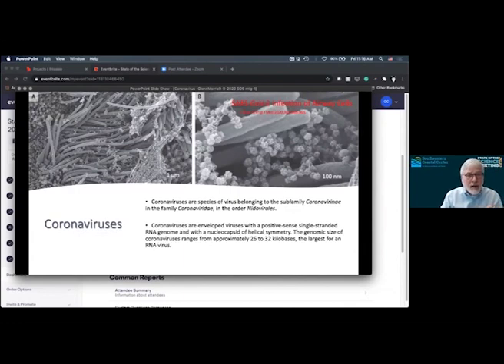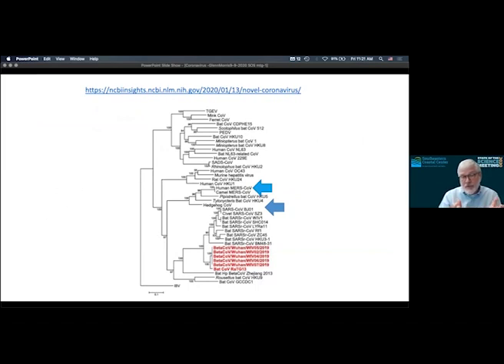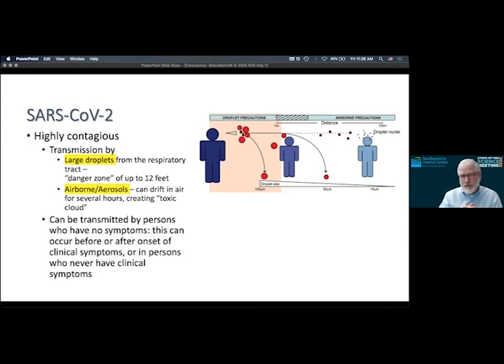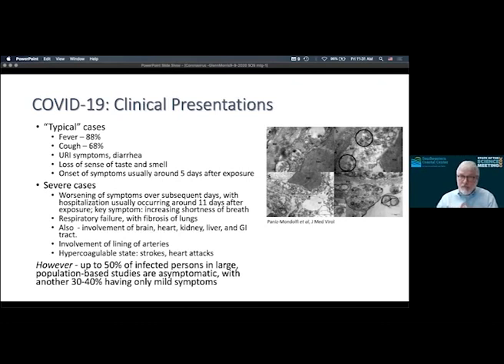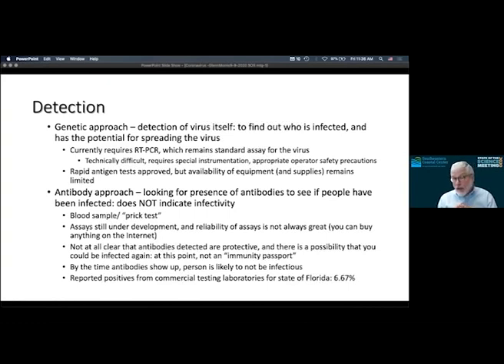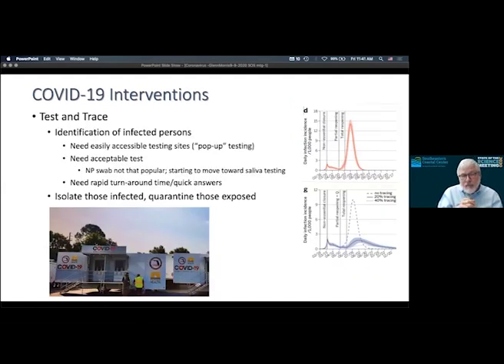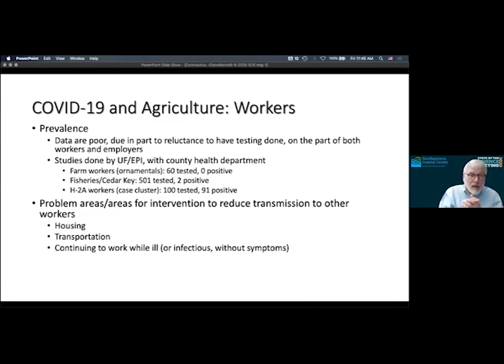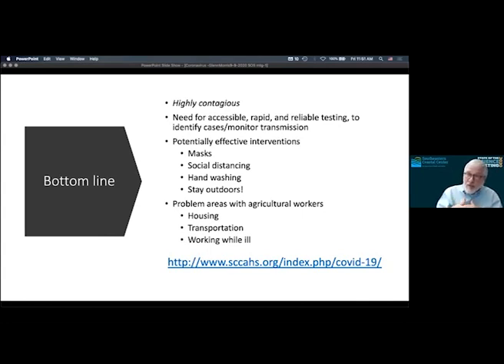SCCAHS State of the Science Meeting 2020: Session 1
Session 1: Opening Keynote by Southeastern Coastal Center for Agriculture Health and Safety Director.

Transmission and Human Health presented by J. Glenn Morris, Jr., MD, MPH&TM, from the University of Florida's Emerging Pathogens Institute and the Southeastern Coastal Center for Agriculture Health and Safety.